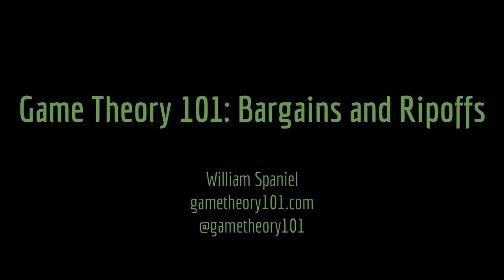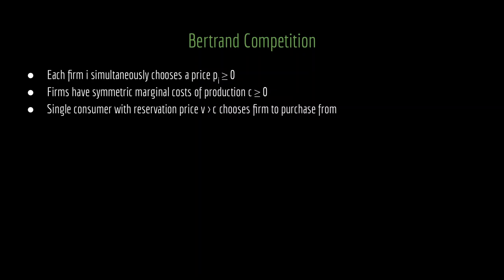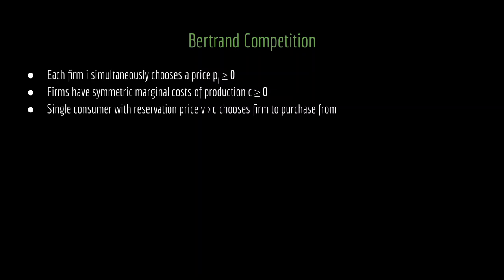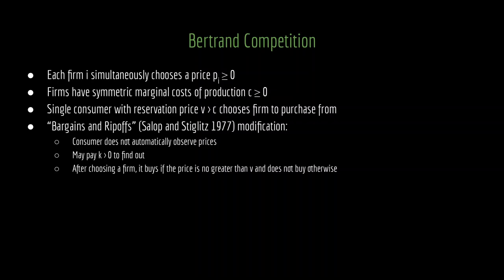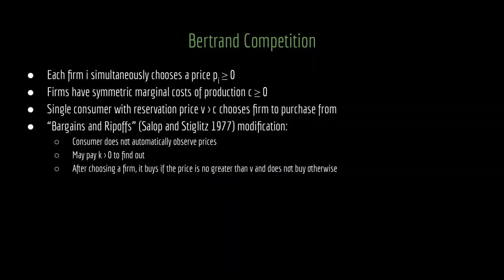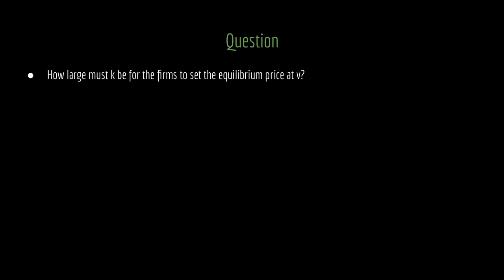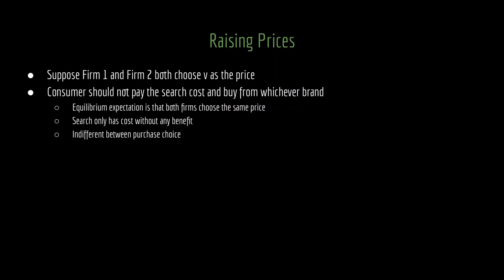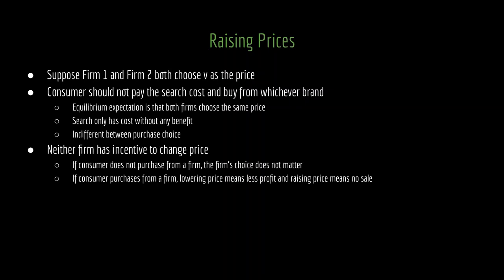Bargains and Ripoffs with Costly Information Gathering | Microeconomics by Game Theory 101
In standard models of Bertrand competition, consumers automatically know the prices that the firms set. In practice, consumers usually must exert some effort to find out that information. How does this change equilibrium expectations? In this lecture, we see that it cause all of the surplus to flow to the firms and not to the consumer.